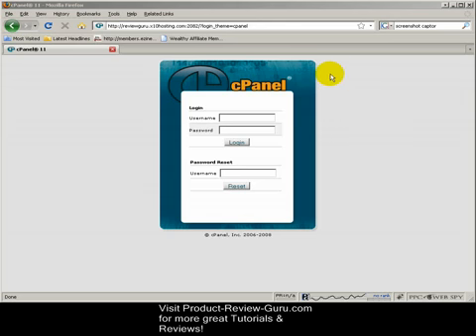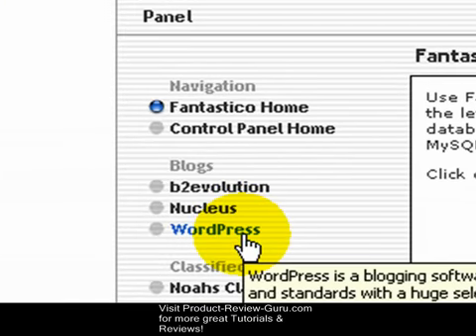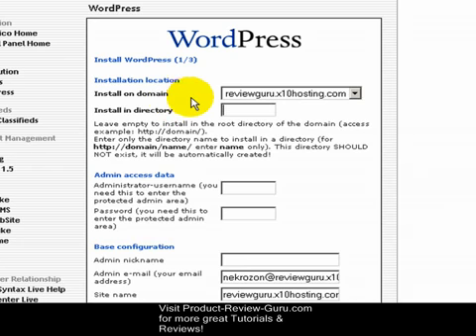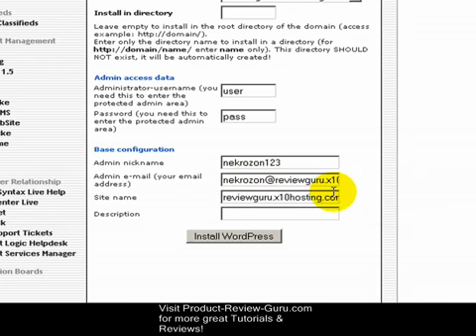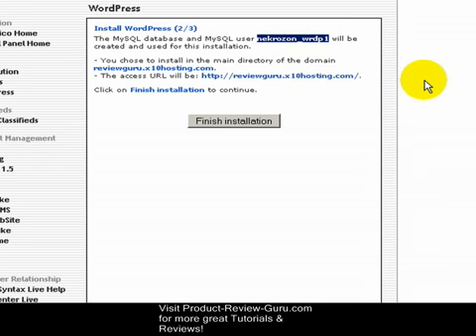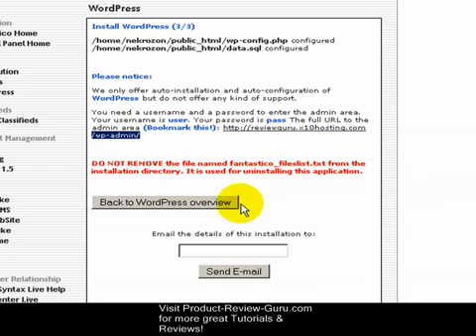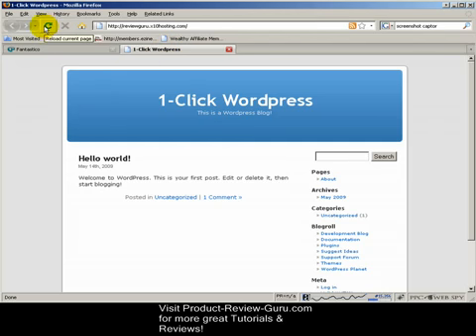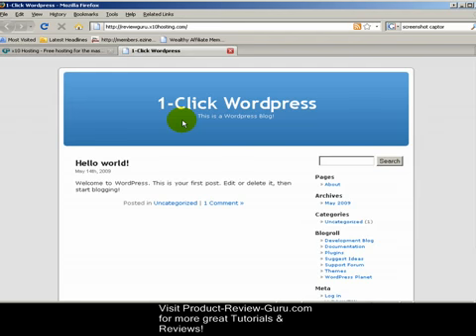How to Install Wordpress in Cpanel with Fantastico